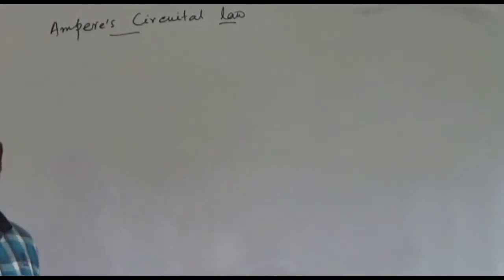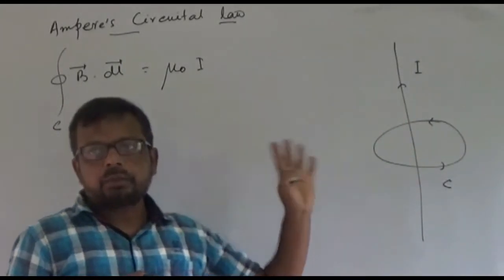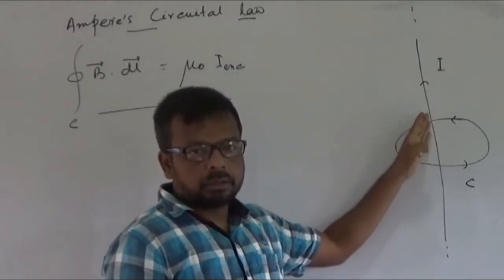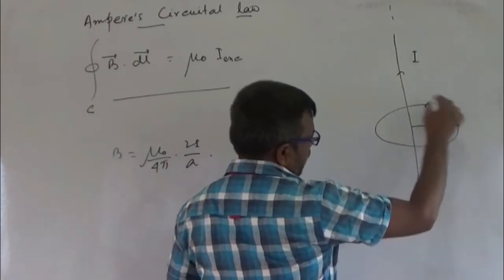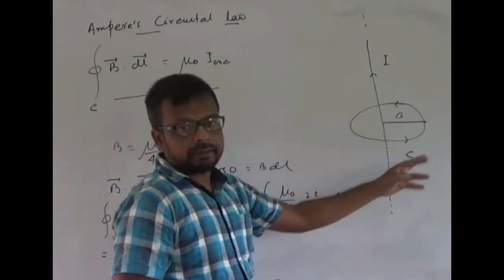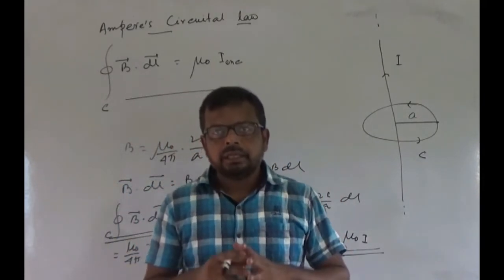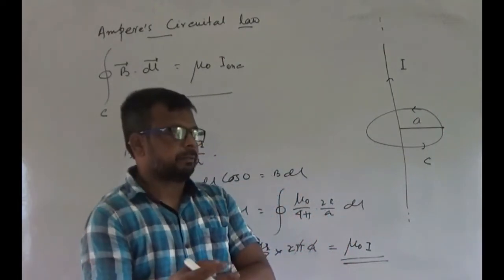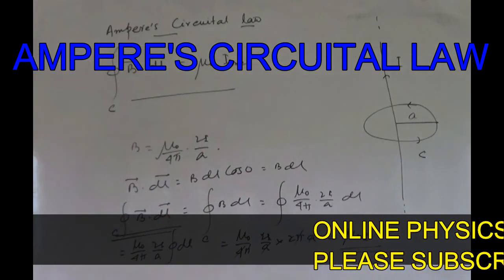AMPERE'S CIRCUITAL LAW/ELECTROMAGNETISM/WBCHSE/NCERT/CBSE/NEET/IIT-JEE/BIRESH